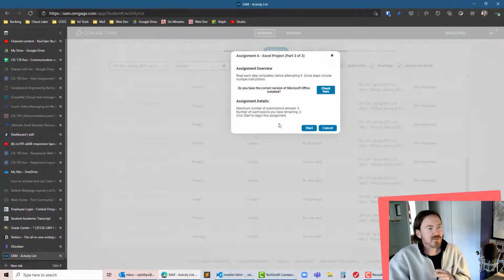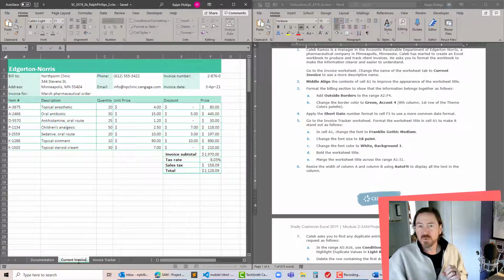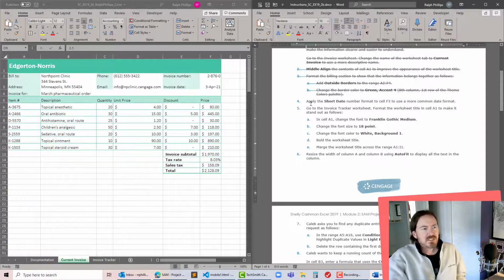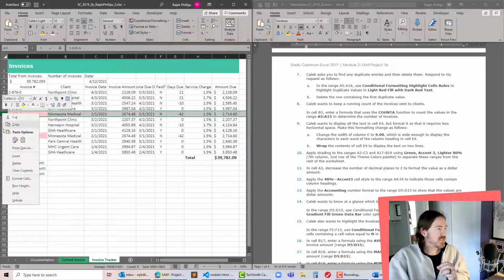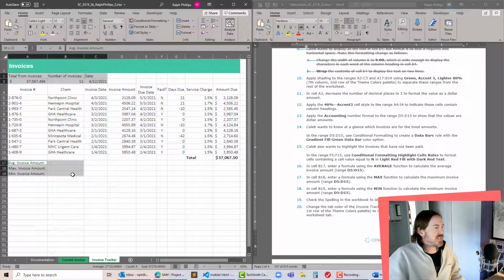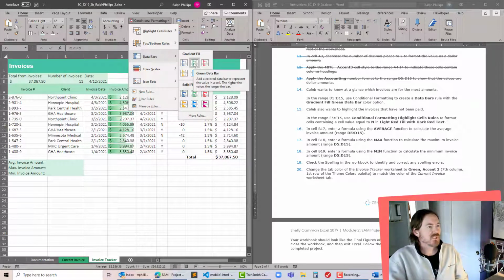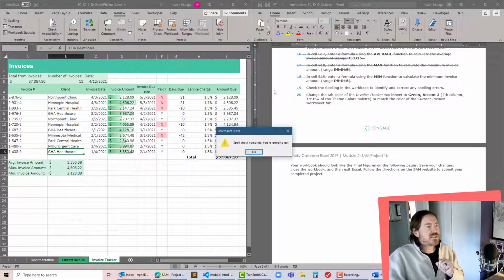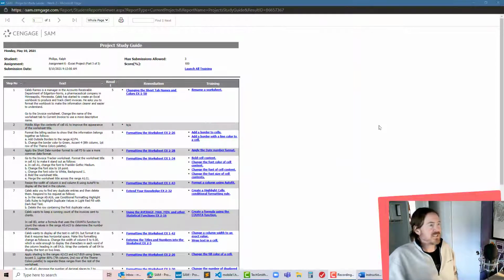CIS120 wk06 Demonstration - Completing an Excel SAM Project for Assignment 6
This is a solution demonstration to part 3 of the week 6 assignment in CIS120 Computer Concepts. We're working on Excel!